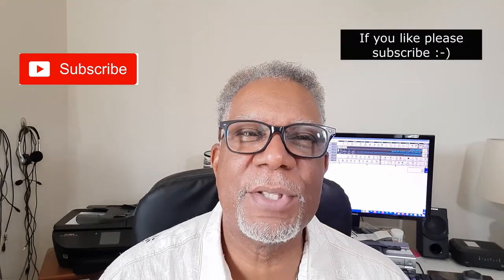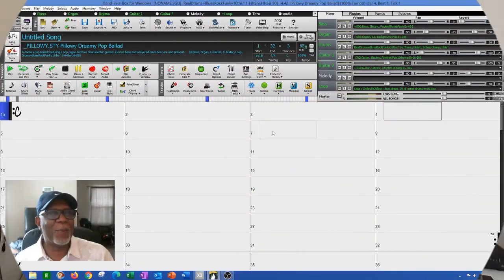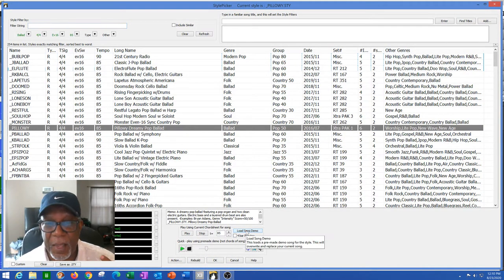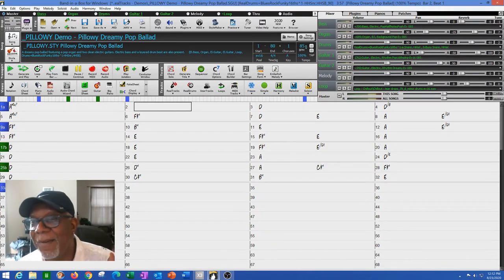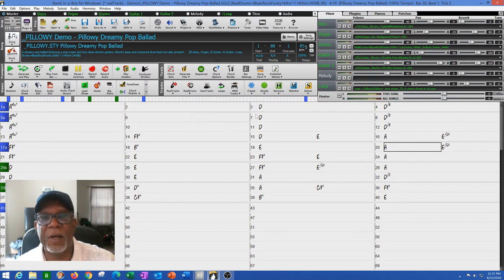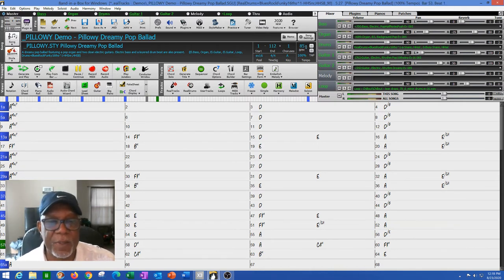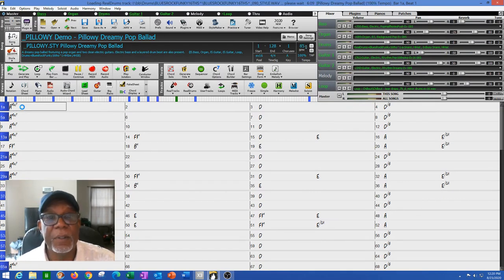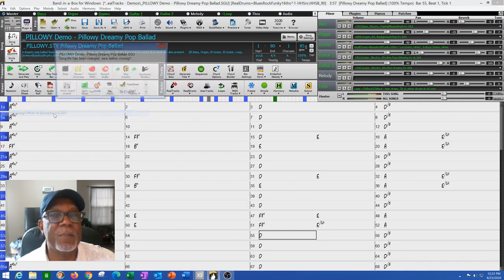How to use a BIAB file to create an entire song Tutorial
Band-in-a-Box - How to use BIAB to create an entire song. This tutorial shows you how you can use a BIAB song file (SGU) and structure it to fully compose an original song. This is especially helpful for beginners to BIAB and show them how to eliminate the repeats limitation, and add additional bars, verses, and bridges to fully create a song. Henry Clarke

Creating Music:
BAND IN A BOX
Loops: